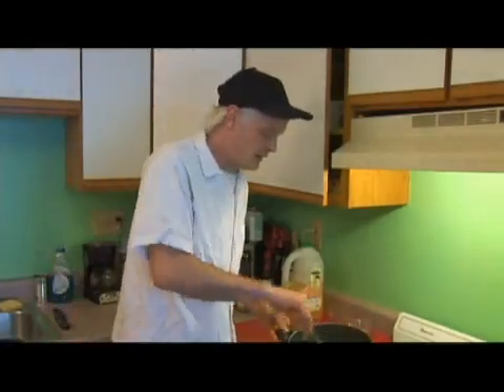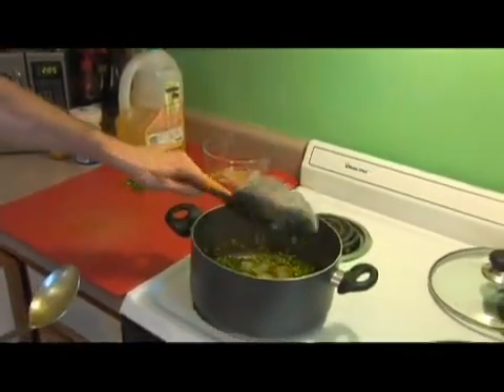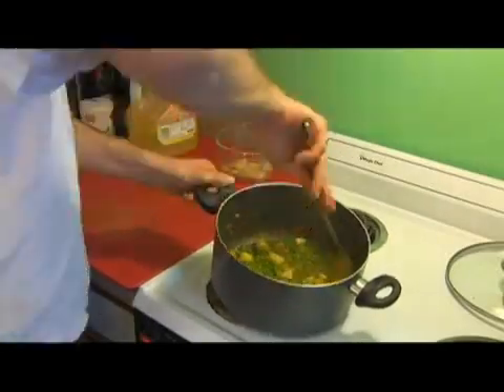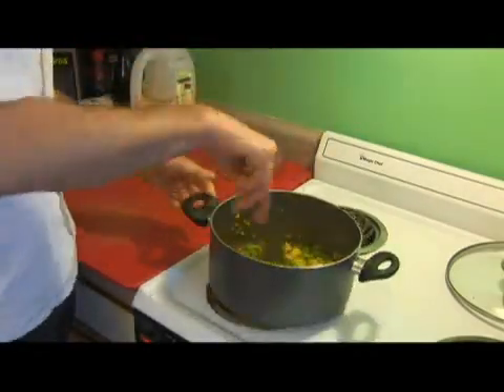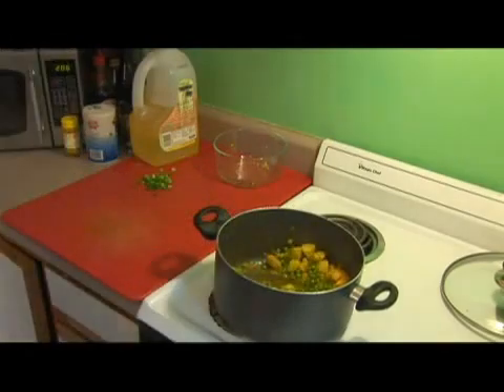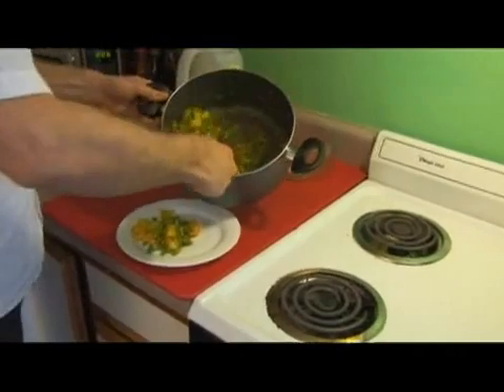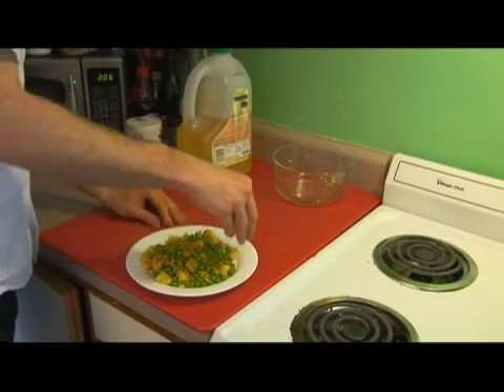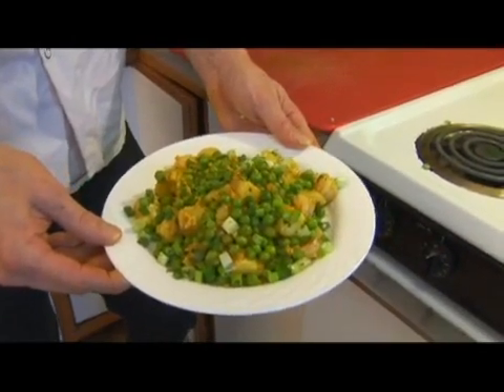Shrimp With Potatoes: Plate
Shrimp With Potatoes: Plate. Part of the series: Shrimp With Indian-Spiced Potatoes. For shrimp with Indian-spiced potatoes, take care with the plating in order to achieve a beautiful presentation. Plate shrimp with Indian-spiced potatoes with tips from a professional chef in this free video on culinary arts.